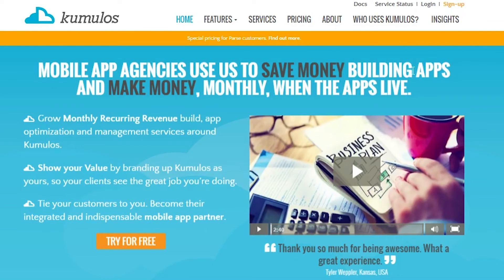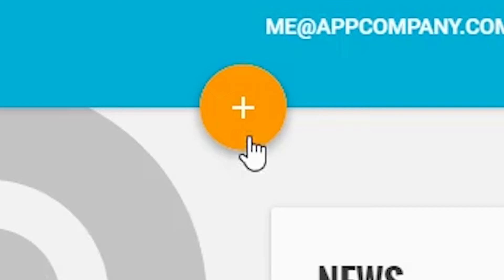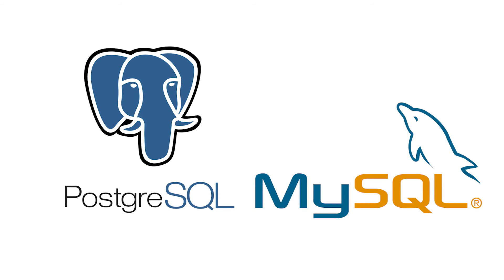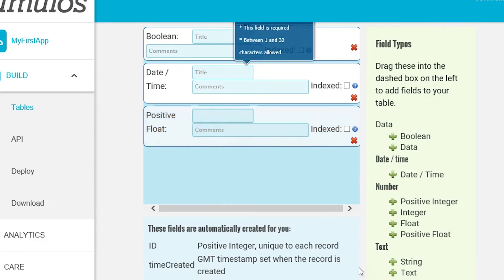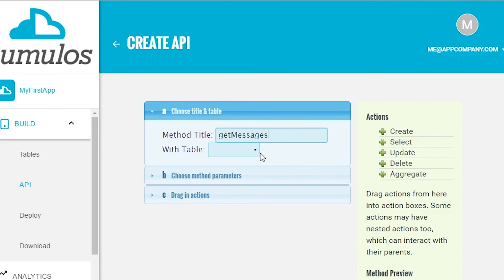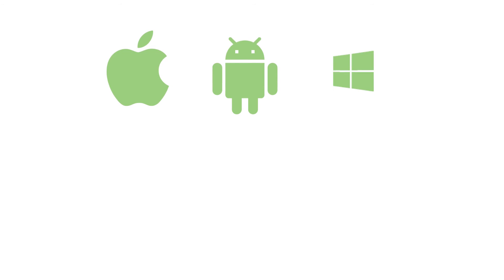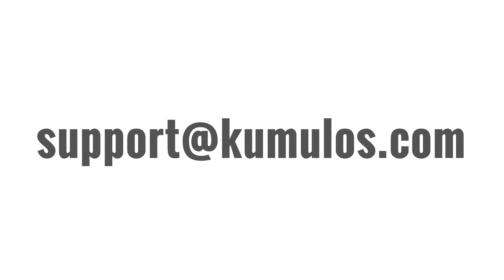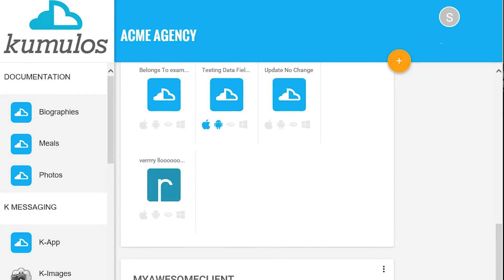Getting Started | Kumulos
In this short video, we show you how to get started with Kumulos, the only mobile app management platform built specifically for hard working mobile app agencies.

Looking for the best Mobile Backend as a Service platform for your next app?

Download our FREE white paper to see how easy it is to get started with growing monthly recurring revenue for your app agency: